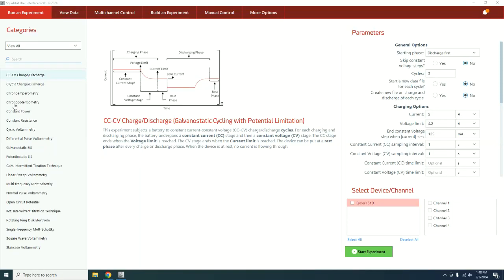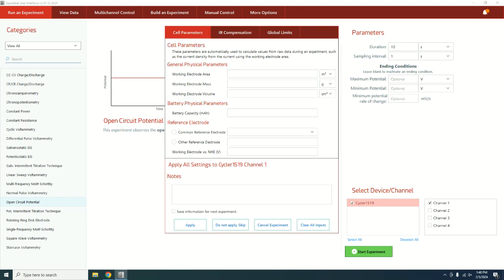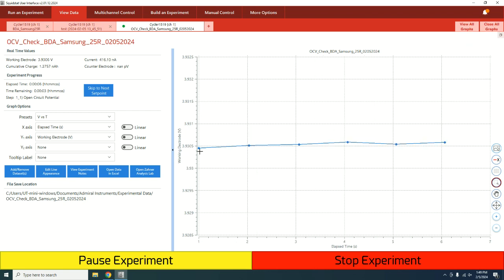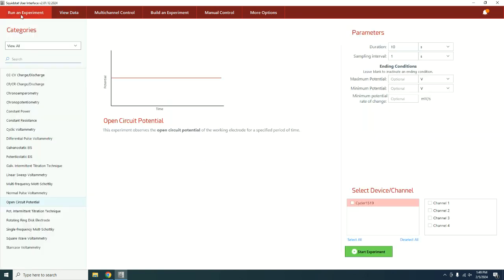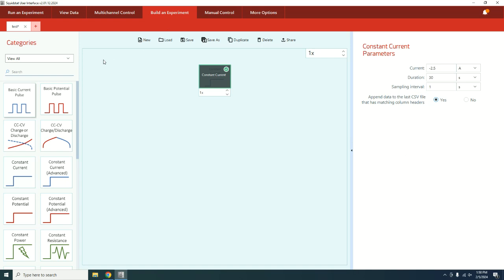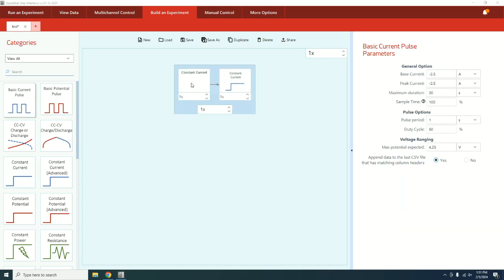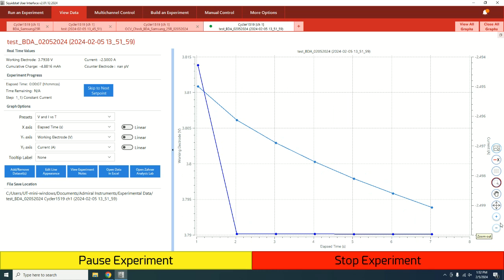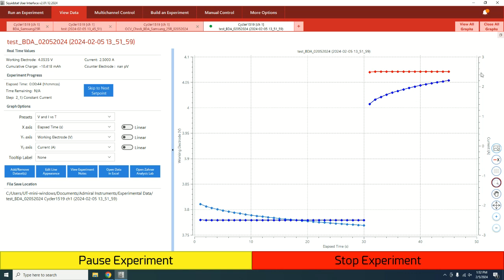Battery Data Alliance Squidstat Cycler Demonstration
In this video, we demonstrate the Squidstat cycle for the LF Energy Battery Data Alliance at UT Austin. The demonstration is on a Samsung 25R battery of 2500 mAh and explains how to run basic tests, including measuring open circuit potential and setting up a testing flow. It also shows how to build custom experiments, such as applying discharges and analyzing voltage.

Thank you to Shan Kutagulla for performing the demonstration.